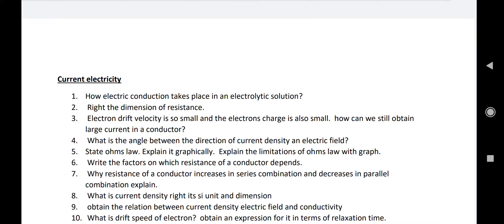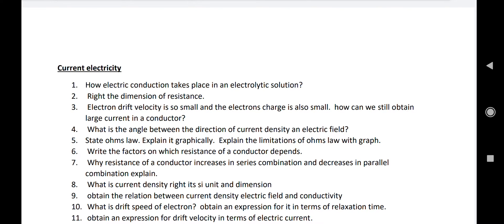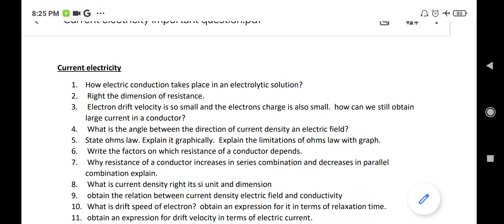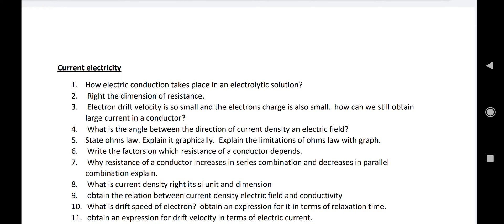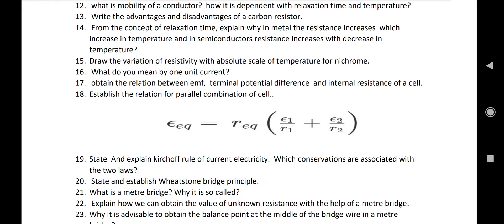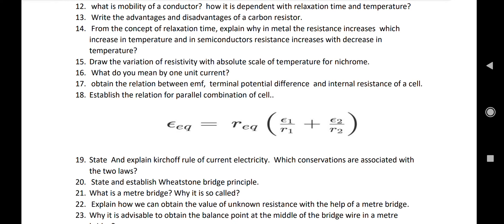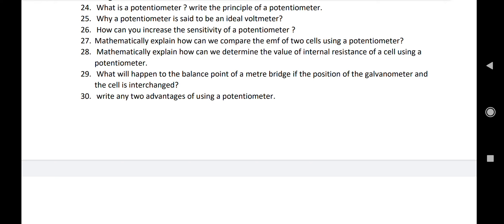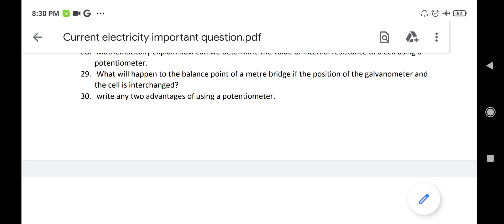Important Question Discussion on Current electricity ll Class 12 ll AHSEC SYLLABUS II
In this video, I have explained all the possible questions of the chapter Current electricity. These questions cover the whole syllabus.